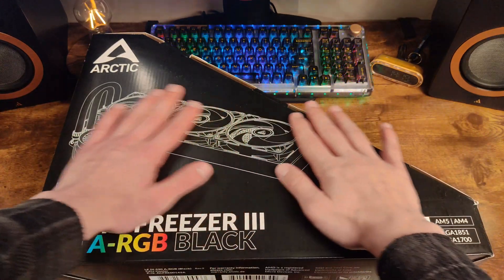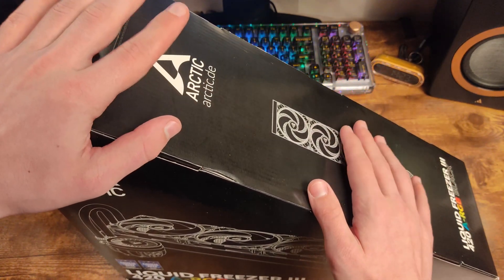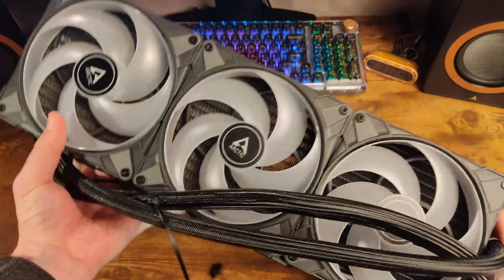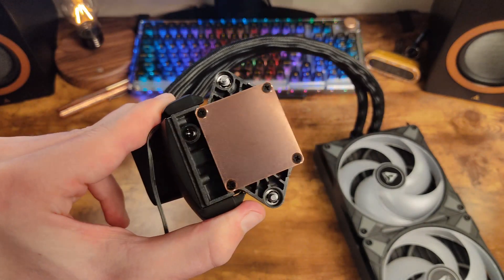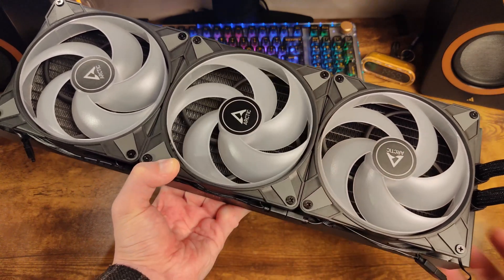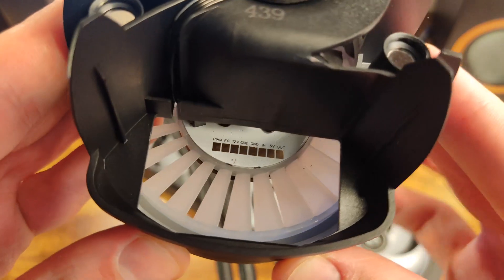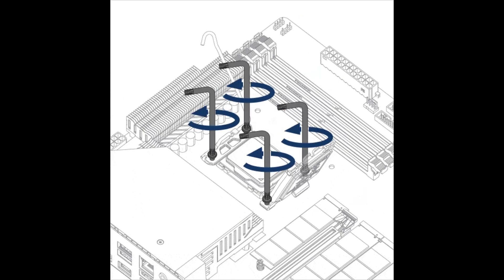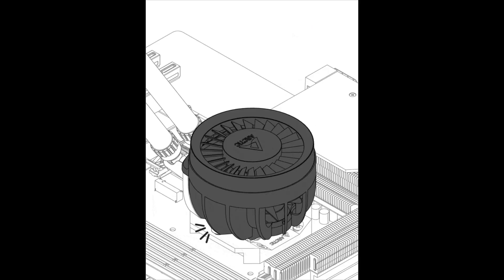🌊 Arctic Liquid Freezer III 420 A-RGB – The Ultimate AIO Cooling Beast? ❄️💨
Is the Arctic Liquid Freezer III 420 A-RGB the new king of AIO coolers? 👑 With a massive 420mm radiator, advanced cooling technology, and stunning A-RGB lighting, it promises top-tier performance. But how good is it really? Let’s dive in and find out! 🚀🔥